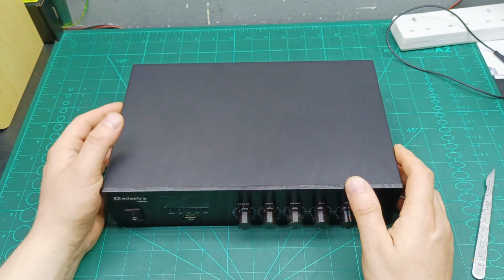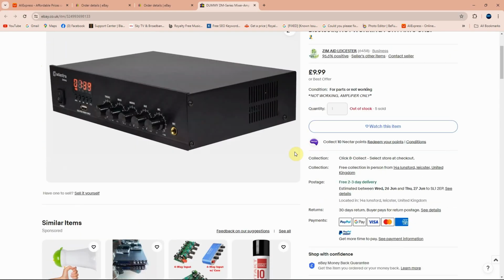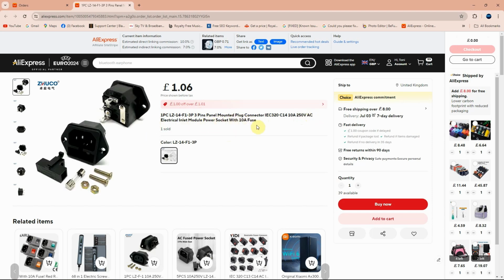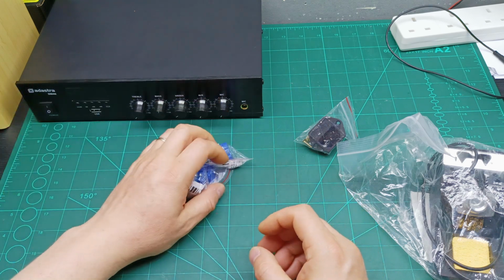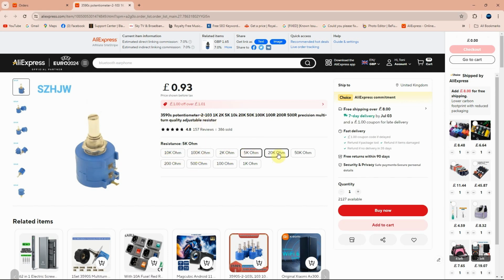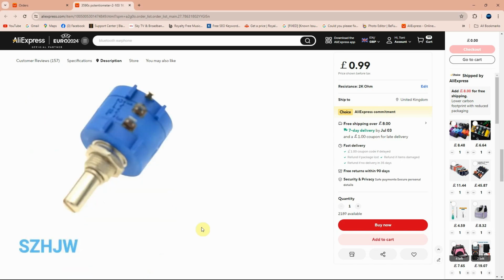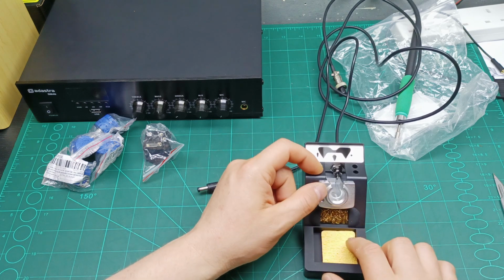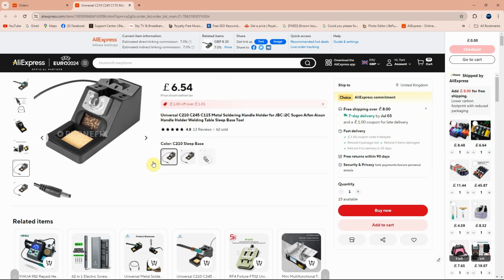Mailbag video ep44 | Stuff for my next project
I got some cool stuff for my next project.
links for these products
AC socket
Multiturn potentiometers
T245 Soldering iron stand